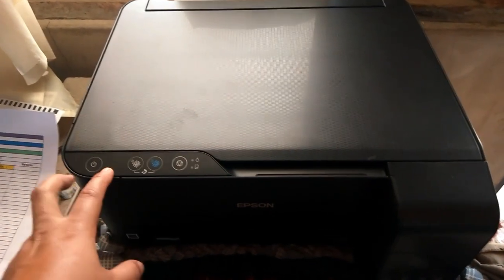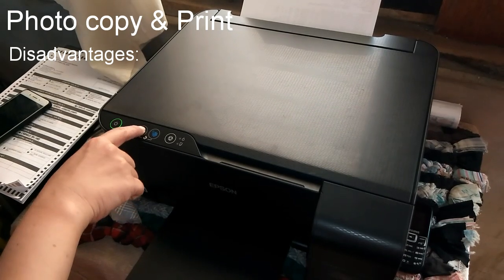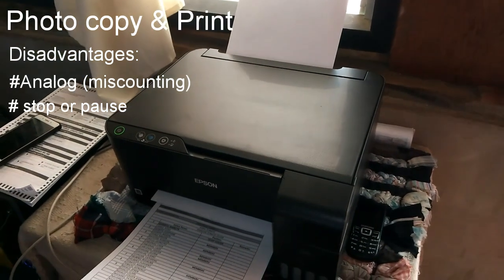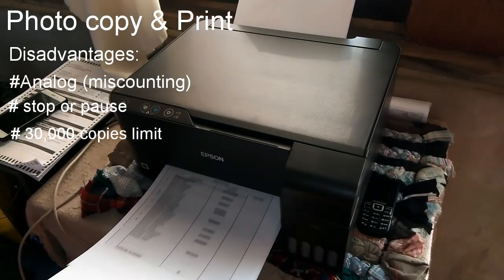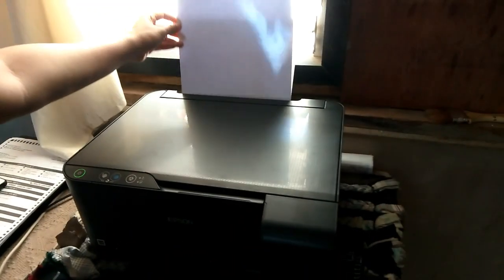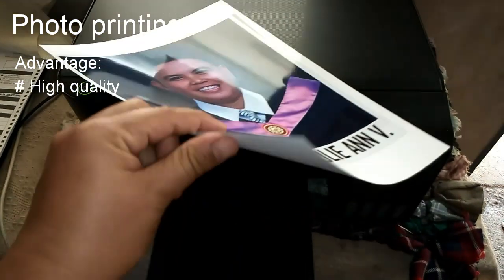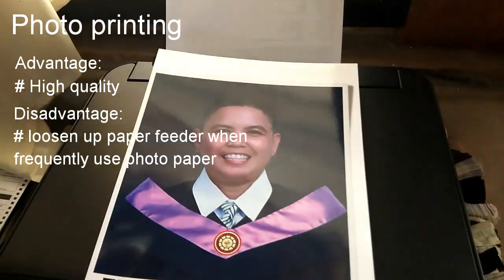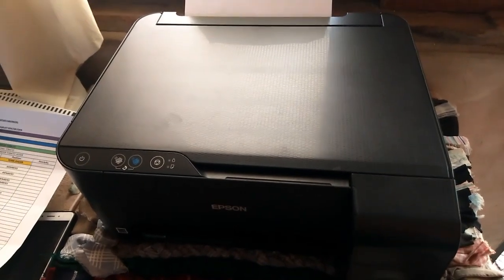DISADVANTAGES of EPSON L3110 | worth it or not?